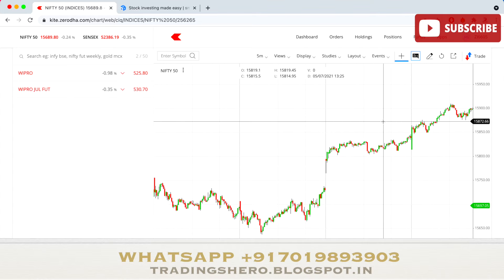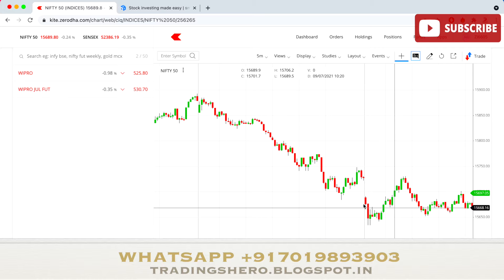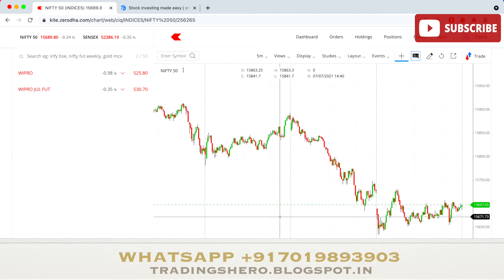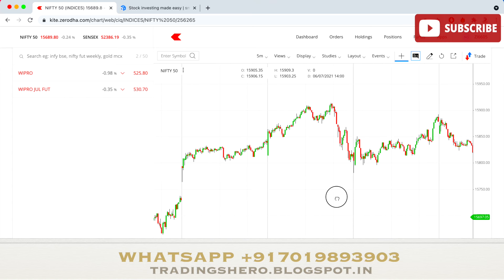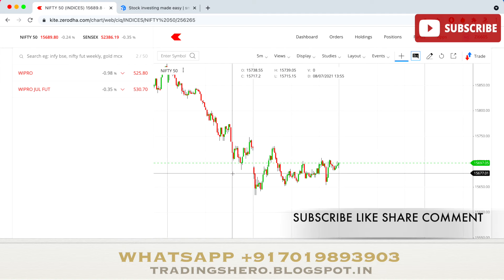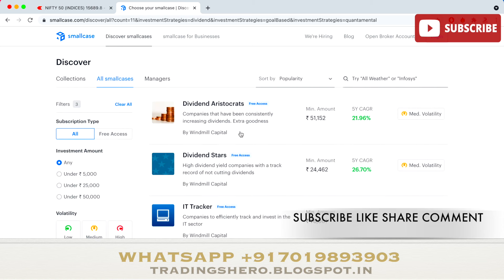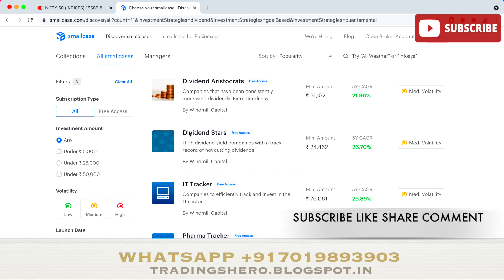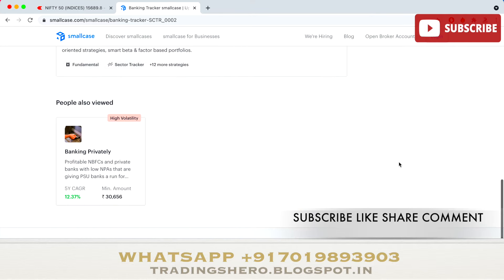How To Invest In Long Term Or Short Term | Smallcase